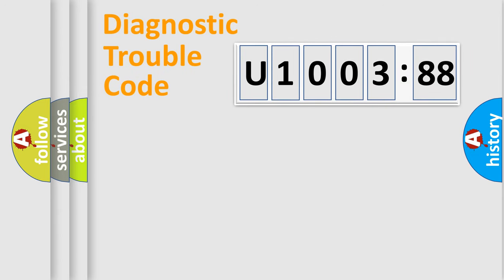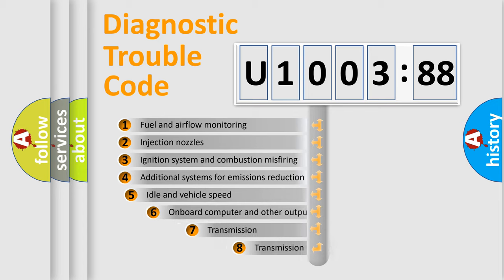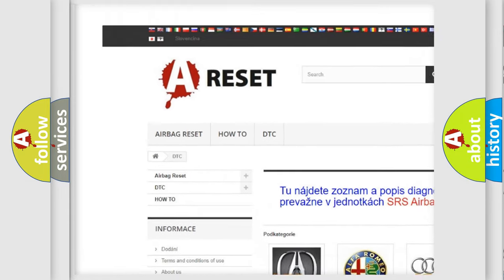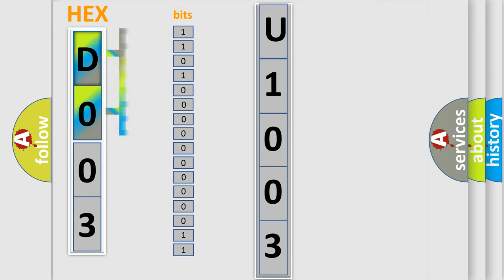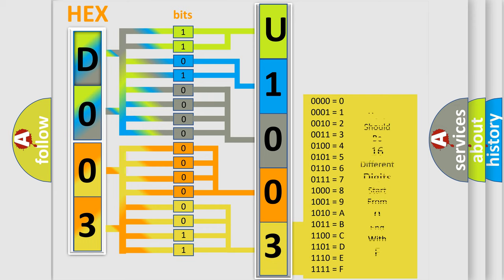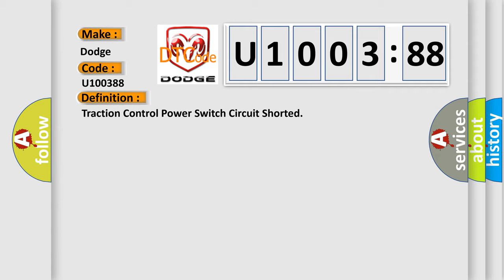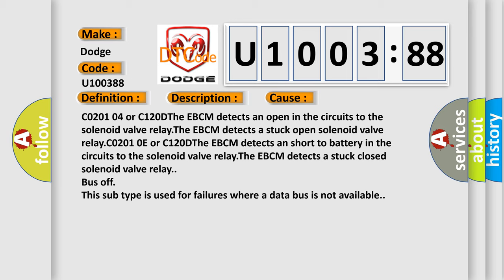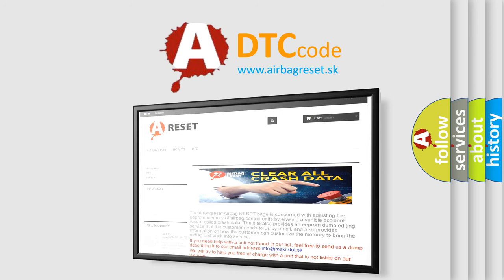DTC Dodge U1003-88 Short Explanation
Contents:
0:21 Basic DTC analysis according to OBD2 protocol standard.
1:48 Insight into programming
2:58 A diagnostically understandable description of the Diagnostic Trouble Code
3:05 Basic error definition

Make:
Dodge
Code:
U1003 88
Definition:
Traction Control Power Switch Circuit Shorted
Description:
C0201 0E or C120E Ignition voltage is greater than 10 V.The solenoid relay is commanded OFF.
Cause:
Failure Type:
Bus off